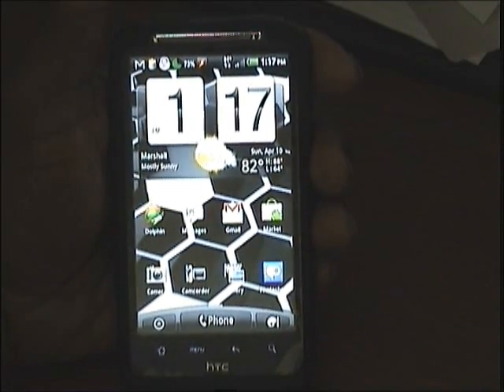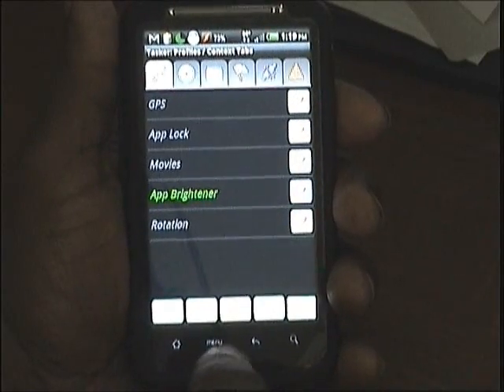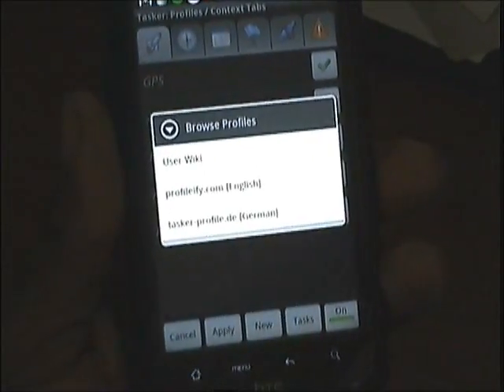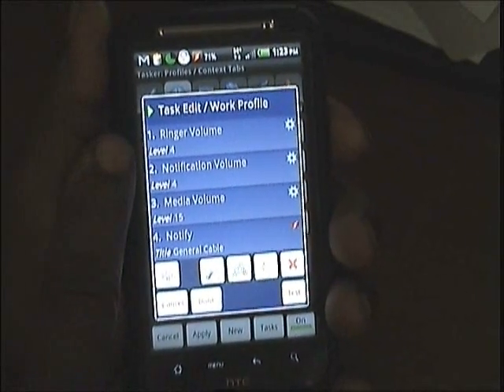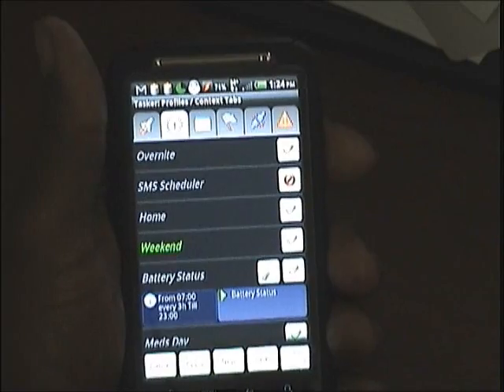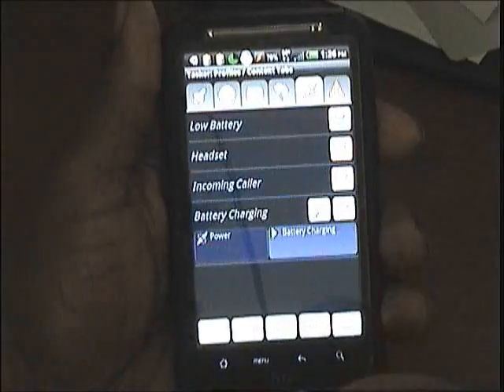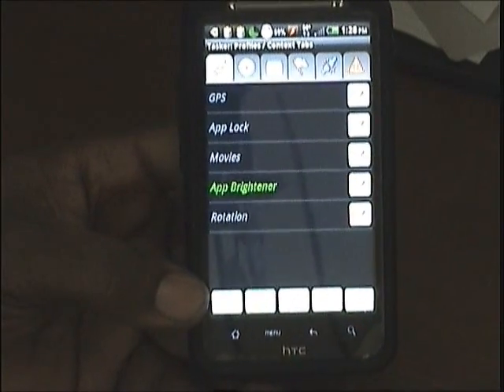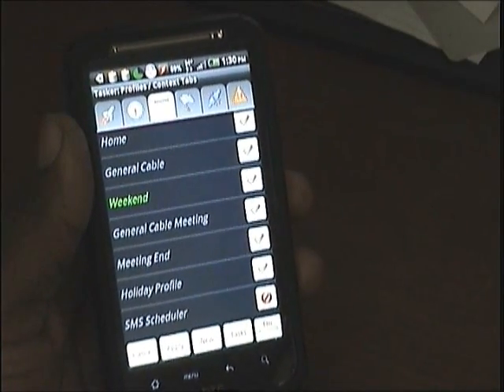Tasker App Review: HTC Inspire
This is a review of the app called Tasker. It's a app where you can set up profiles for Home, work or whatever you can think of.